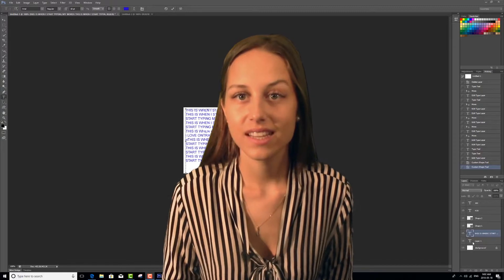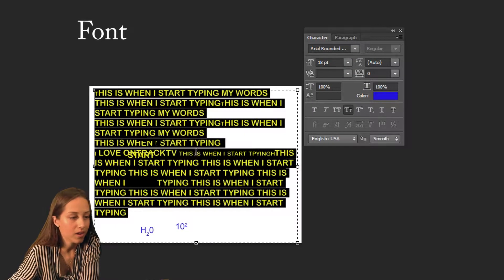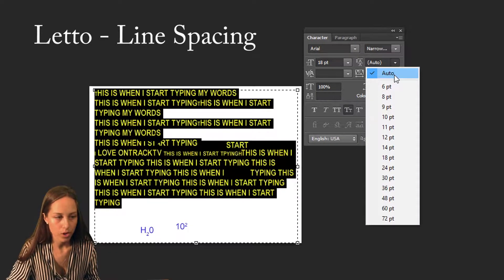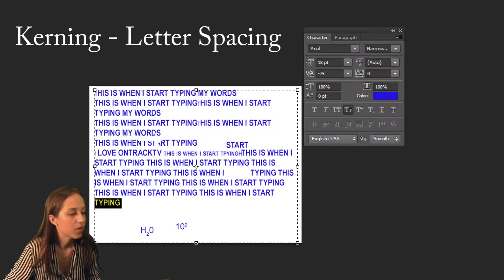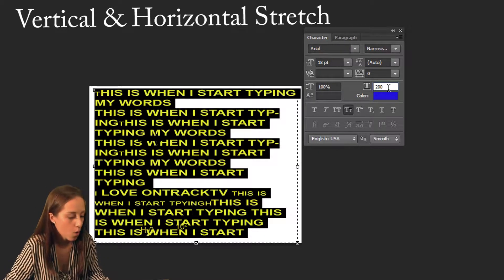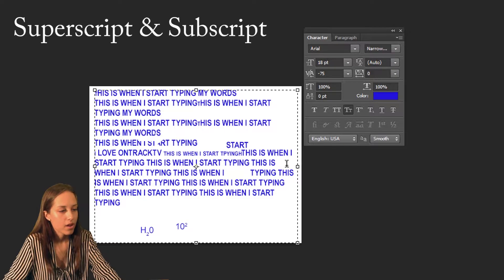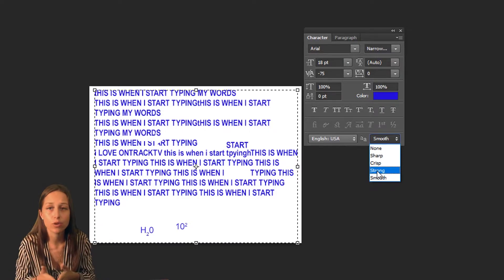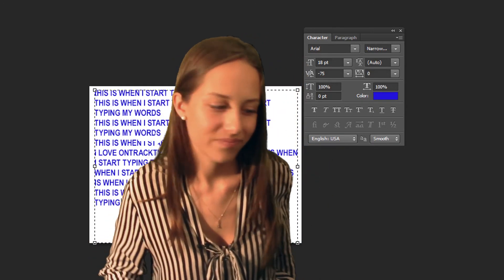Formatting Text - Adobe Photoshop CS6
How to format and edit text using the character panel in Photoshop CS6.